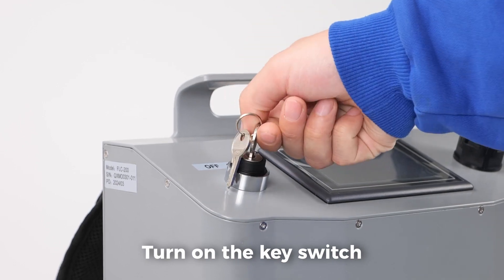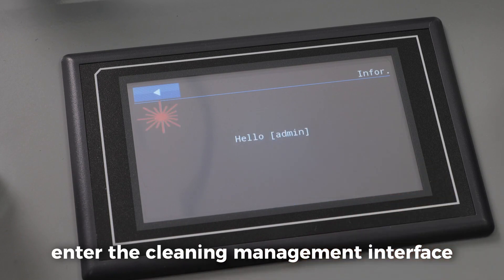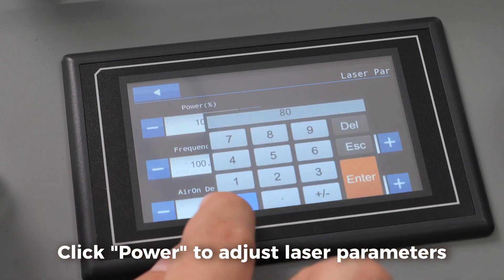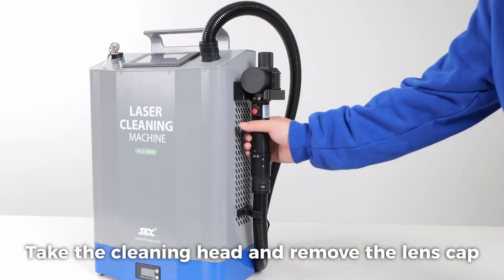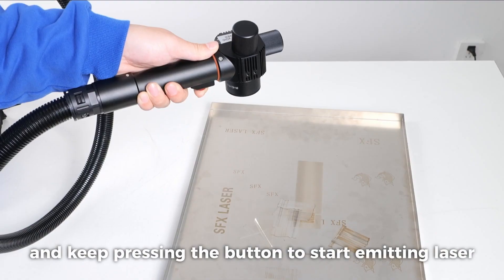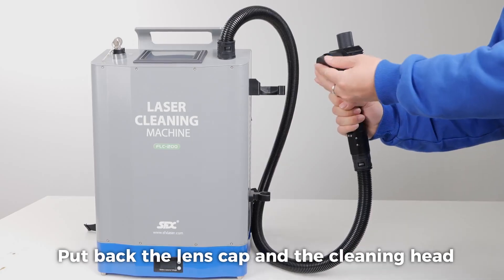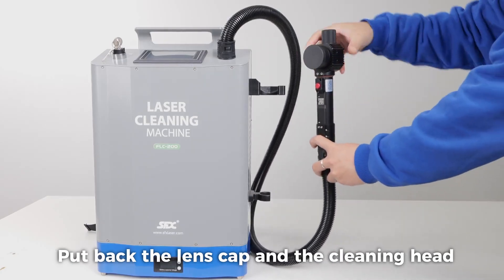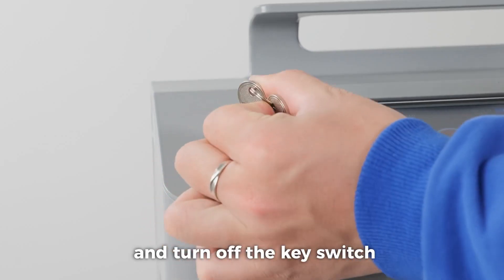SFX 200W Backpack Laser Cleaning Machine Operation Video丨200W Backpack Laser Cleaner